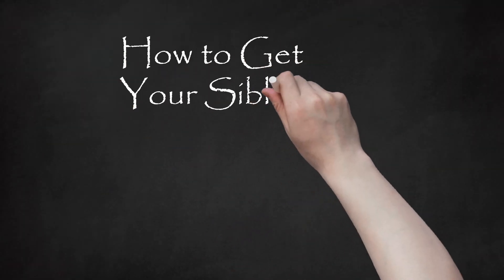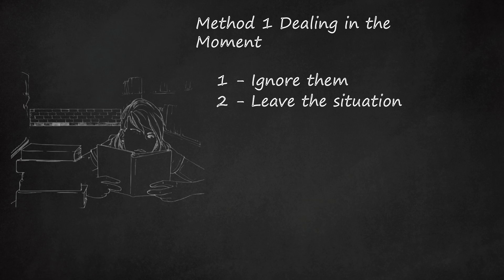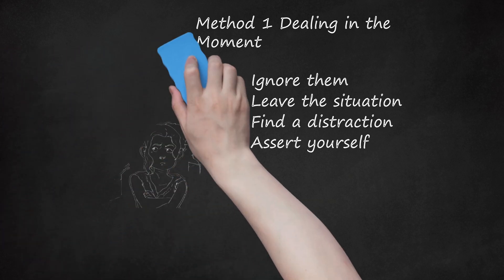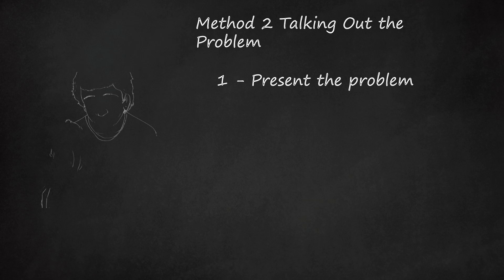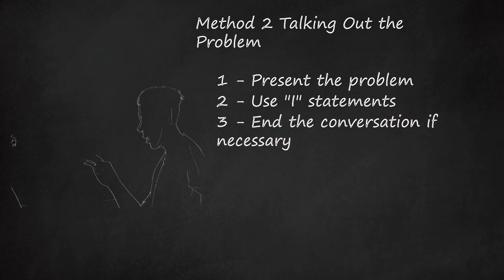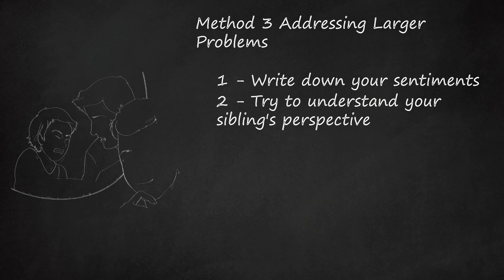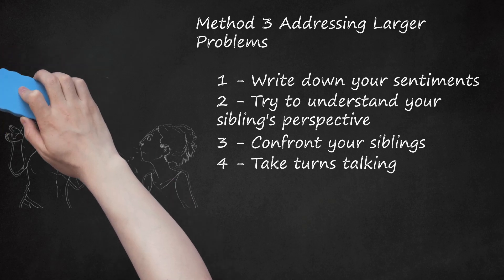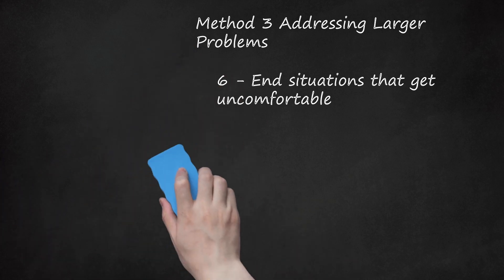Sibling Conflict Resolution: Strategies for Ignoring, Asserting, and Communicating - Dealing with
The video discusses effective strategies for sibling conflict resolution, emphasizing methods to address teasing and conflicts in the moment, as well as advocating for open communication to resolve larger issues. The first method, "Dealing in the Moment," suggests ignoring the teasing to deny the aggressor attention, leaving the situation if necessary, finding distractions, asserting oneself when needed, and using humor to deflect the situation. Method 2, "Talking Out the Problem," encourages addressing conflicts by presenting the problem, using "I" statements to express feelings without blame, and ending the conversation if necessary. Method 3, "Addressing Larger Problems," advises writing down sentiments to prepare for a conversation, understanding the sibling's perspective, and confronting the sibling in a comfortable setting while taking turns talking. The video aims to provide practical approaches for handling sibling conflicts, promoting assertive communication, and fostering a better understanding between siblings.